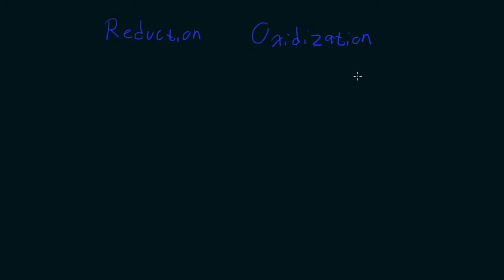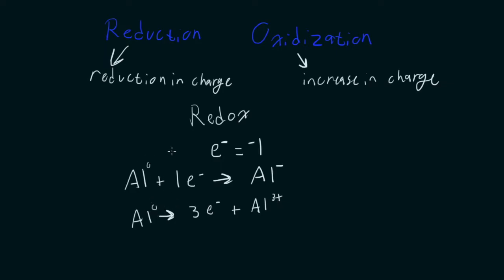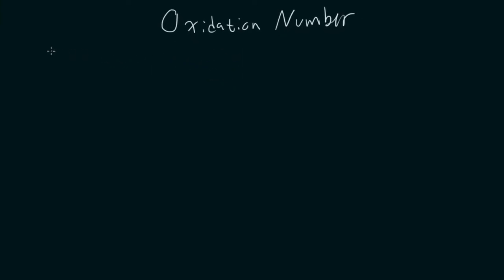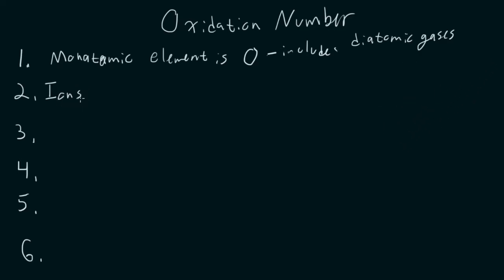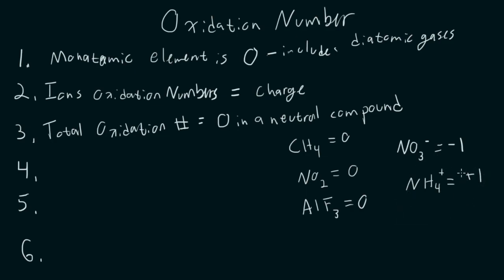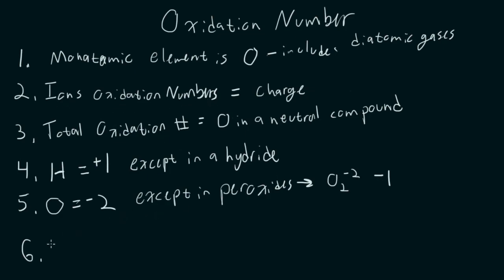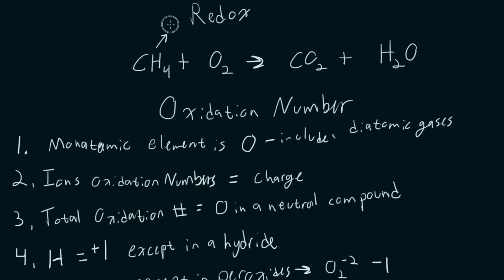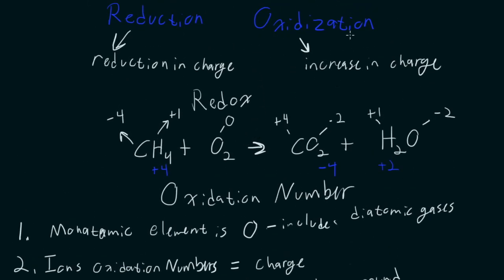Oxidation Numbers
Our third and final reaction type is the redox reaction. In order to investigate these we need to be able to identify oxidation numbers.

Oxidation numbers are a lot like ionic charges, but we can apply them to covalent compounds to see who has a bigger claim to the electrons in the bond, kind of like figuring out which atom has custody over the kids.